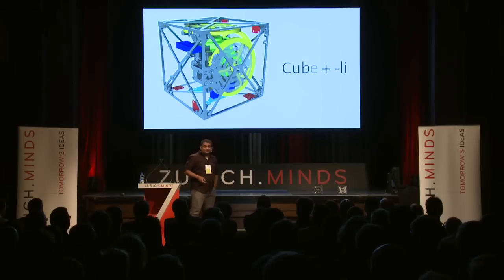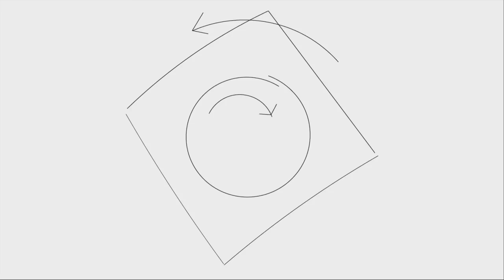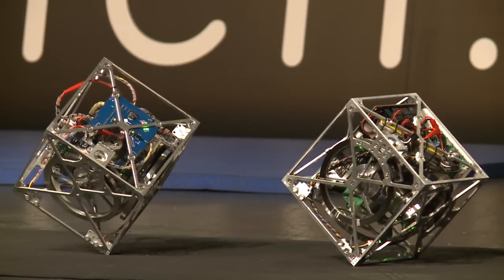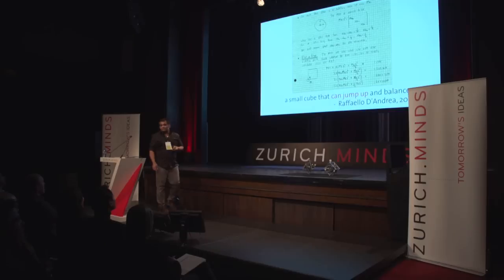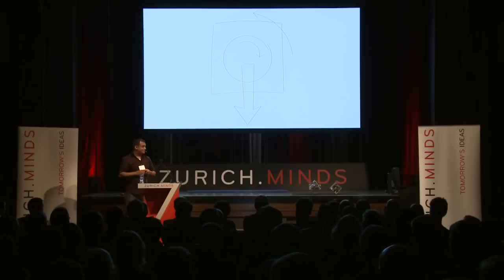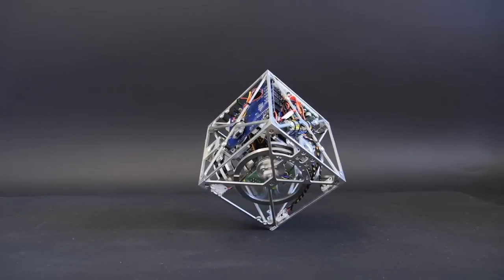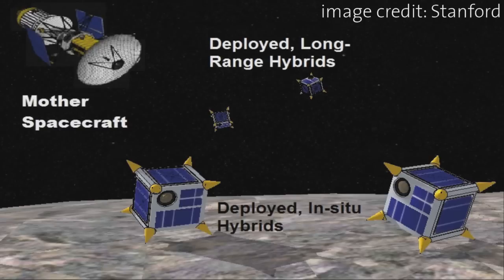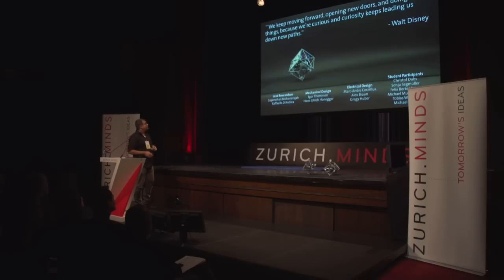Gajamohan Mohanarajah: The CUBLI (2013 WORLD.MINDS)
Gajamohan Mohanarajah (ETH Zurich, Lab of Raffaello D'Andrea) at the 2013 WORLD.MINDS Annual Symposium: The Cubli. A cube that can jump and balance. Event curated by Rolf Dobelli